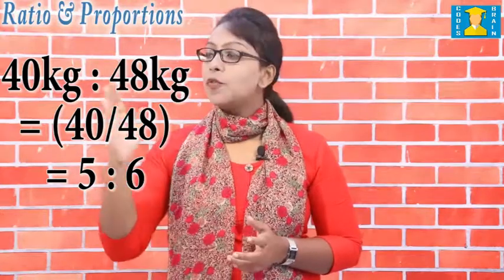CBSE 6th Std Mathematics Chapter 12 "RATIO & PROPORTION" by CODES BRAIN